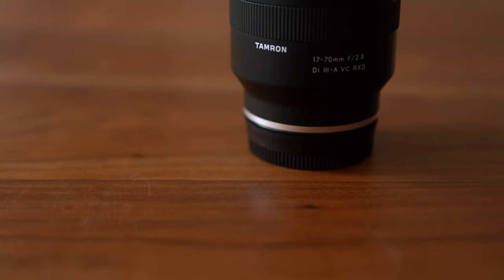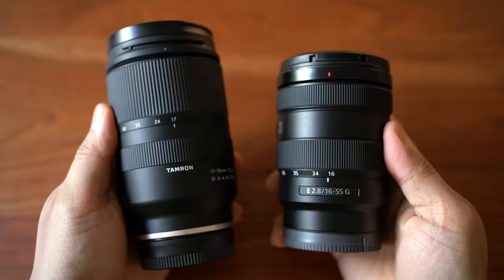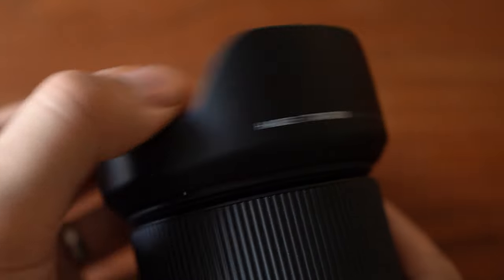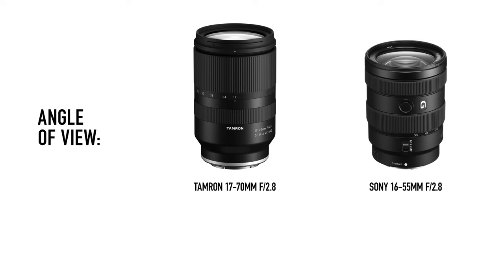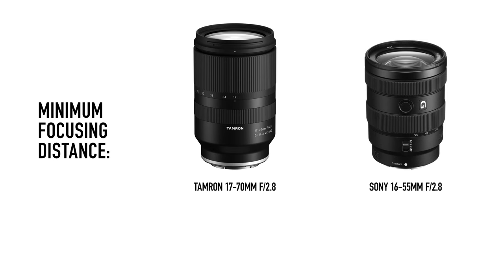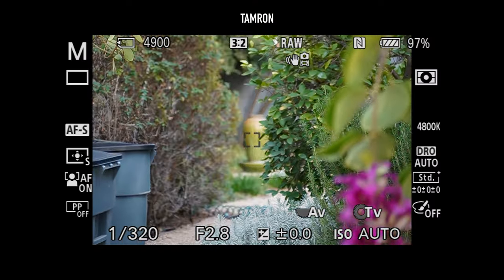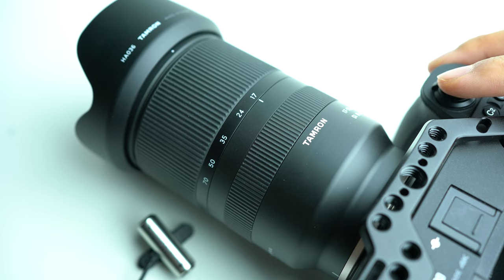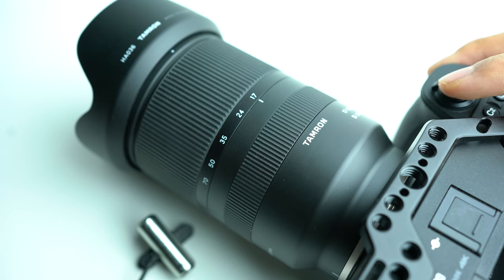Tamron 17-70mm f2.8 Review (vs Sony 16-55mm f2.8 G)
If you want one lens that can do everything with your A6X00 camera, you buy the Sony 16-55mm f2.8 G. But the Tamron 17-70mm f2.8 is $600 cheaper. So is it any good?

Sony 16-55mm f2.8 G